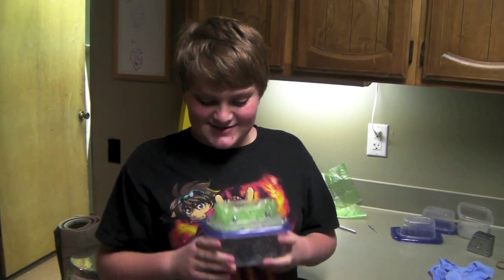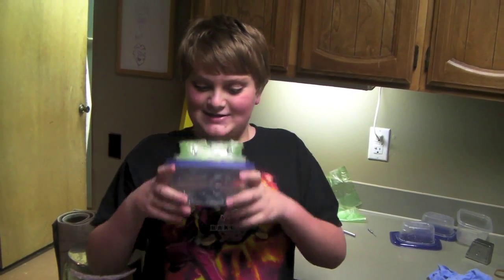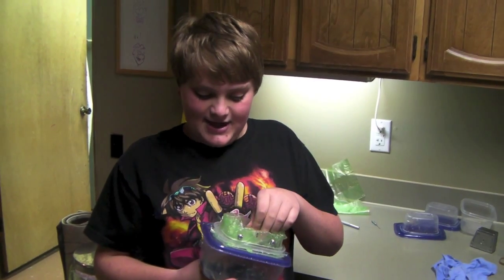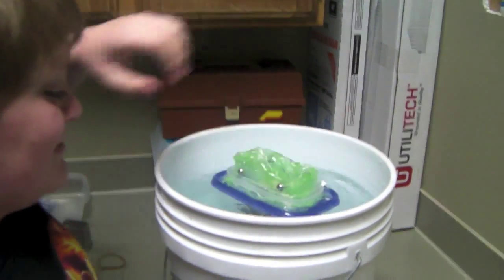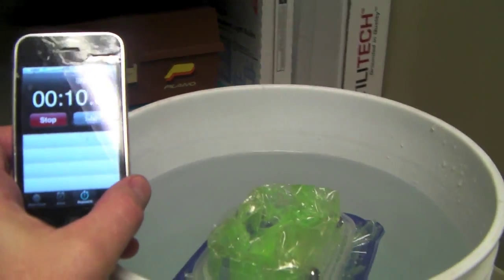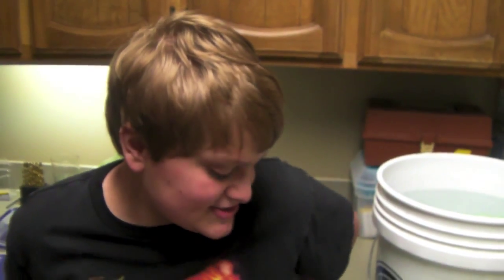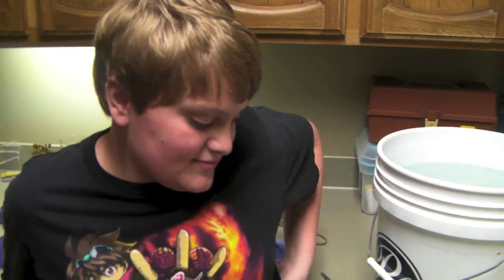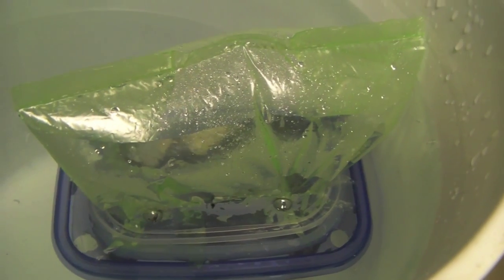Jared's Science Project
Jared has an assignment in science to build a submarine that floats, sinks and then floats again all on its own.  I helped him build one today.

Supplies:
- Two plastic disposable sandwich containers for the body.
- A sandwich bag for the balloon. We used nuts and bolts to connect the bag so we could swap it out with different sizes.
- A couple Alka Seltzer tablets taped together with masking tape.
- Fishing weights for ballast held in with hot glue.

The Alka Seltzer tablets are in the upper container. When the boat floats, the tablets are dry. Water enters slowly through holes in the boat causing it to sink. When the boat sinks, the tablets get wet causing the bag to inflate.  It took some experimenting to adjust the size of the bag and the sizes of the holes in the boat. It has small holes in the bottom so at first the boat sinks slowly but once it gets to a point, bigger holes allow it to sink quickly. Have plenty of Alka Seltzer on hand for testing. :)